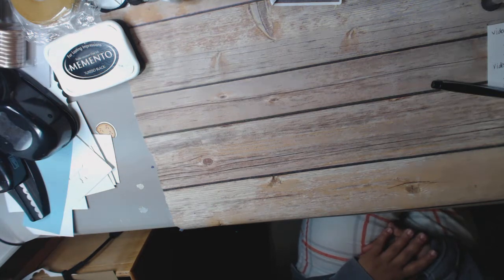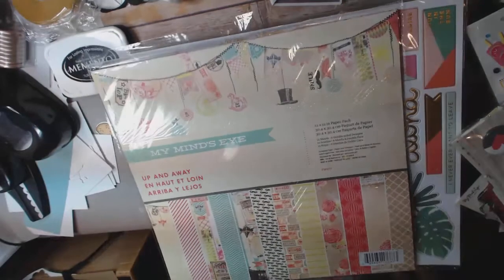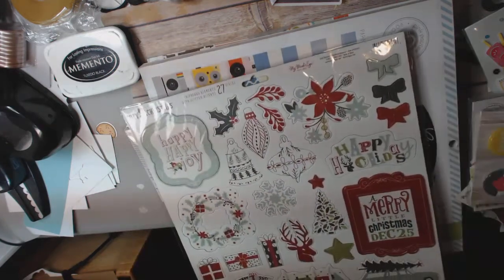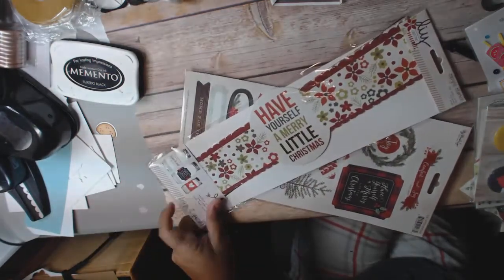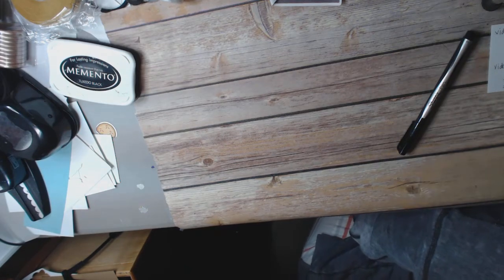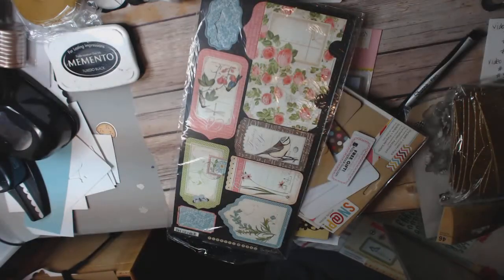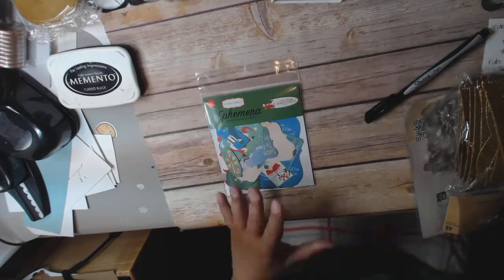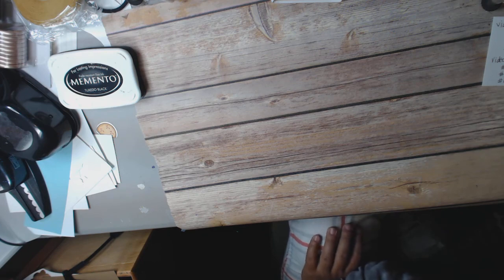Crafty Destash Video #4 SOLD